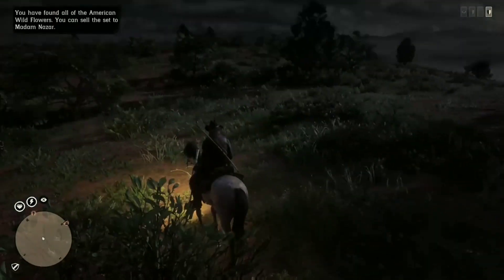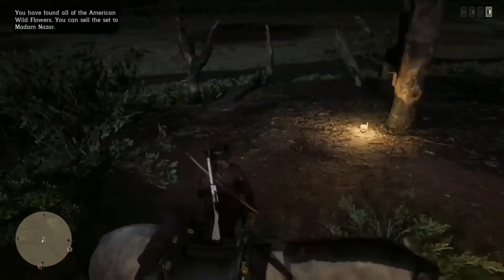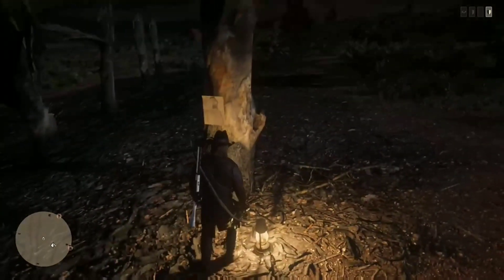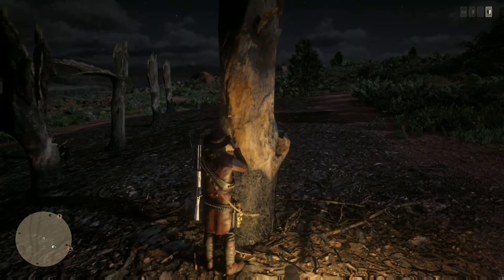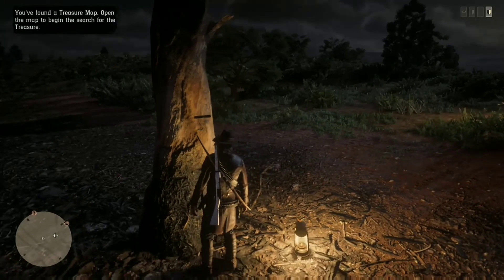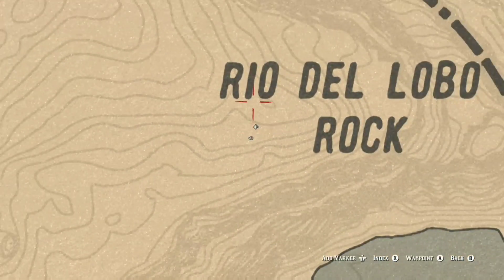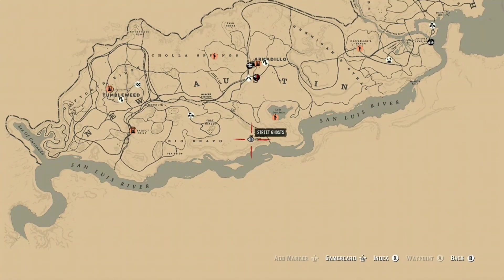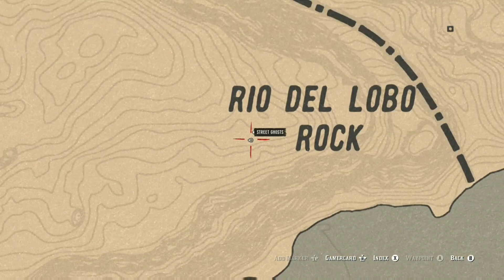*FREE TREASURE MAP* RED DEAD ONLINE (LOCATION) 8TH NOVEMBER SOLO RED DEAD REDEMPTION 2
TREASURE MAP LOCATION 💯💙